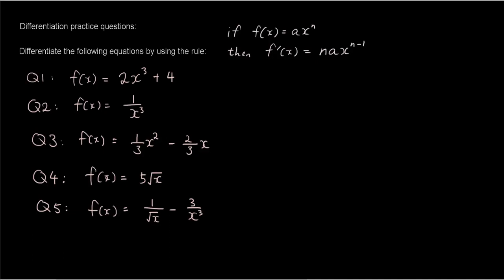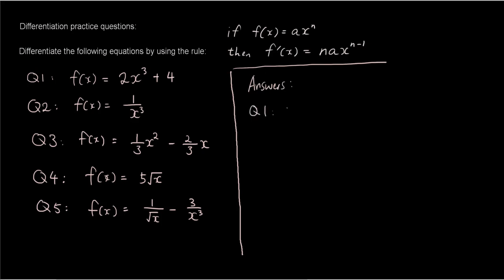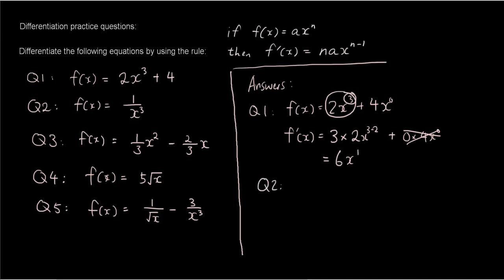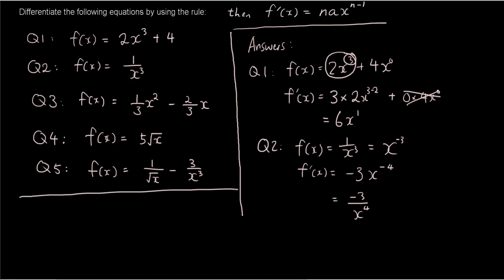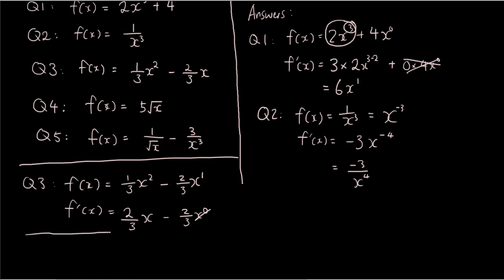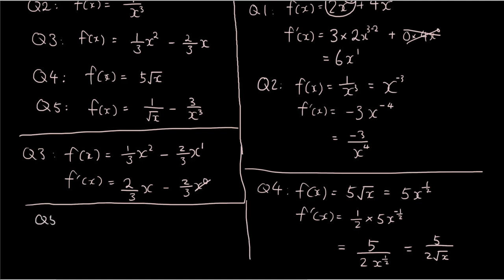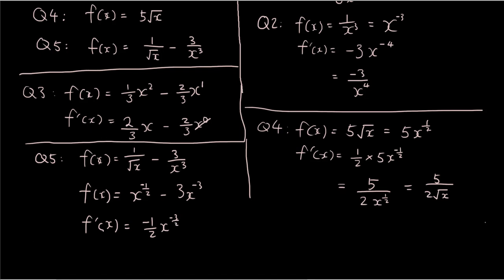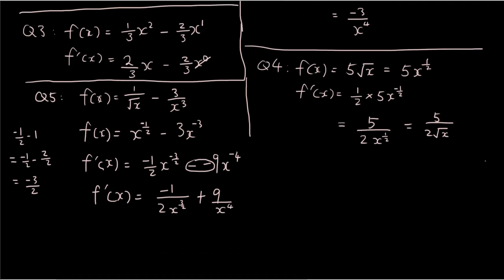Calculus lesson 2 part 2 - Differentiation practice questions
So now that you have learned the rule for differentiation, let's differentiate some more equations.